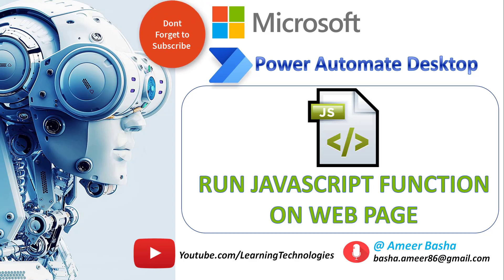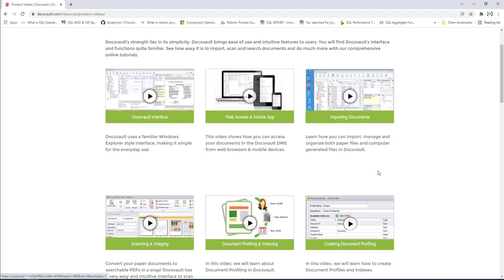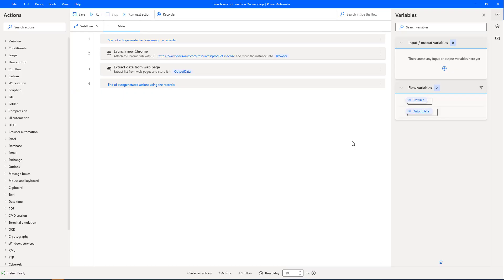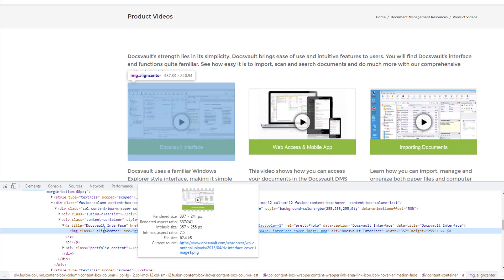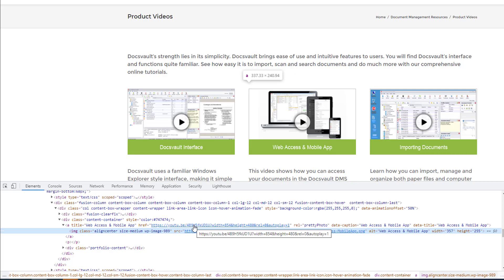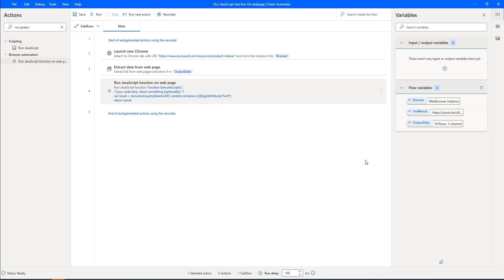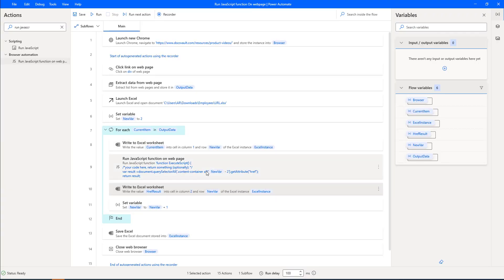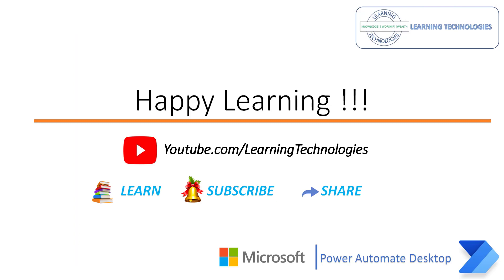Power Automate Desktop || How to work with "Run JavaScript Function on web Page" Action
In this tutorial, we will Learn how to work with "Run JavaScript Function on web Page" in power automate for desktop.

00:00 How to work with "Run JavaScript Function on web Page" Action
01:15 "Run JavaScript Function on web Page" Parameters
01:50 Real Time Example
03:07 Implementation of "Run JavaScript Function on web Page" action
06:35 Inspect Elements
07:50 JavaScript on Console
10:29 Implementation and Explanation of Desktop flow for "Run JavaScript Function on web Page" action
14:47 Flow Execution
16:08 Summary